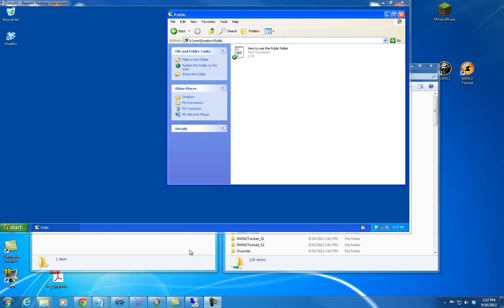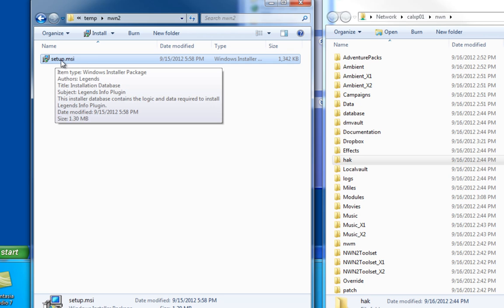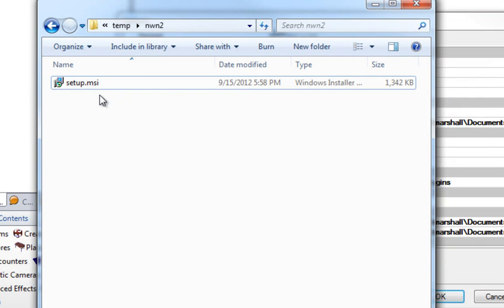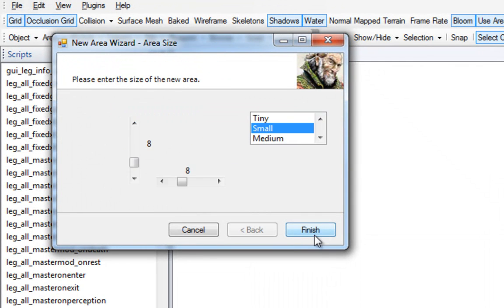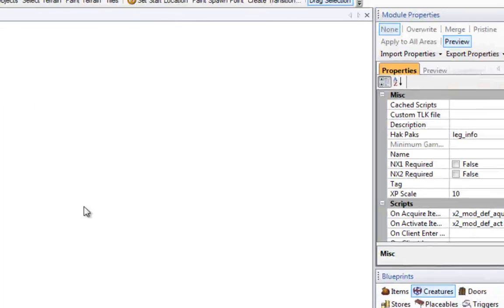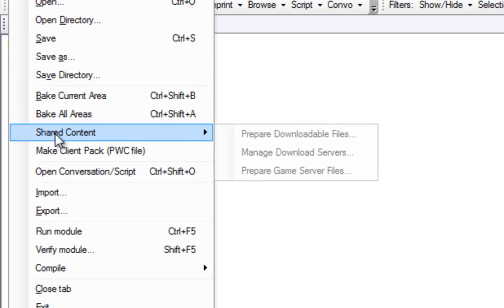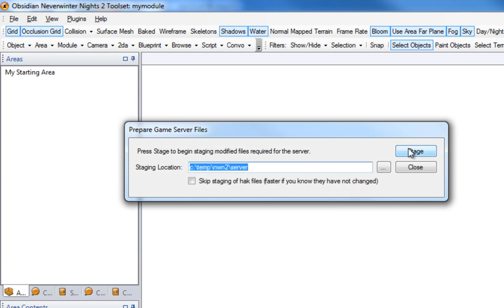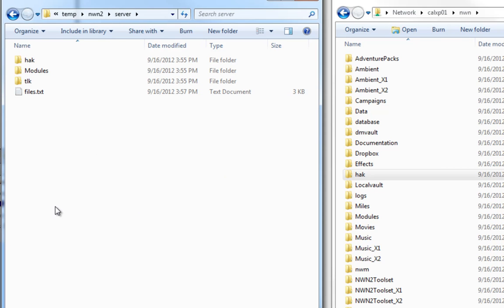How to Setup an NWN2 Persistent World 4 of 7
This video demonstrates how to setup a Neverwinter Nights 2 Persistent World on a dedicated Windows XP computer with NWNX and MySQL database backend.  Learn more about NWN2 and the Legends Plugins for NWN2 web site.